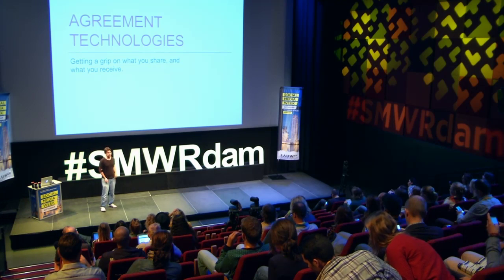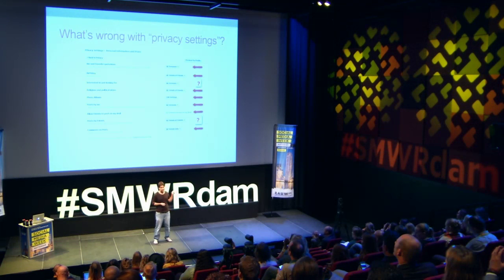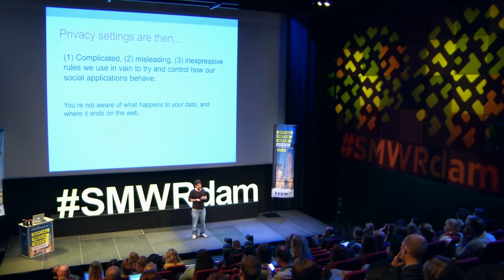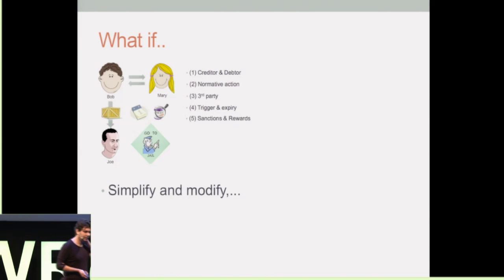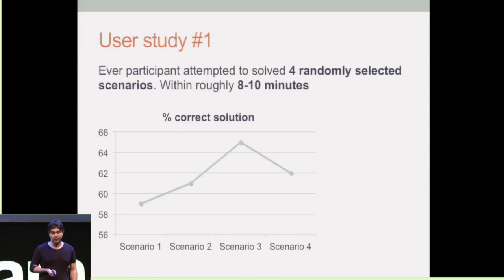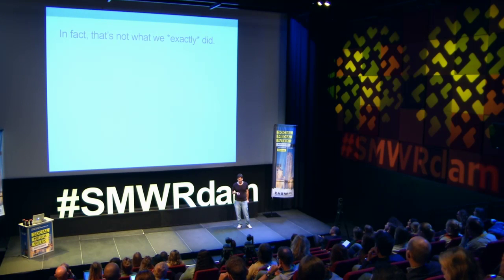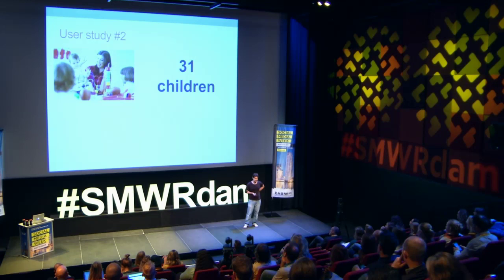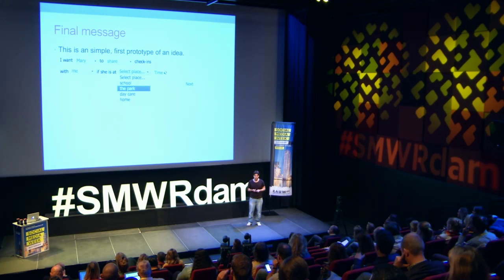How to get a grip on privacy in social media Alex Kàyal TU Delft ND